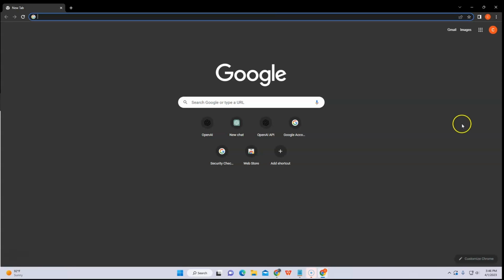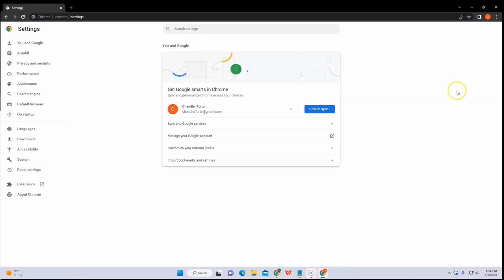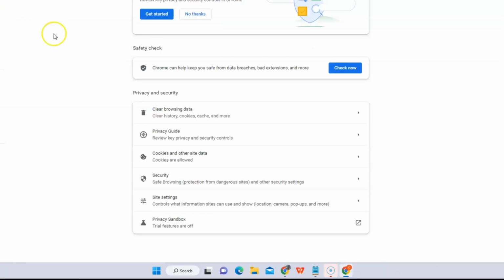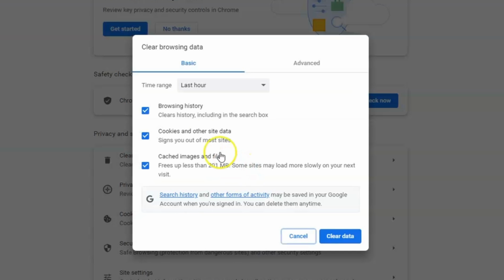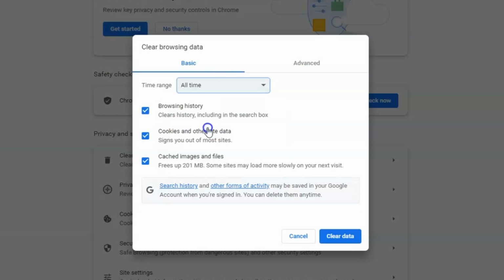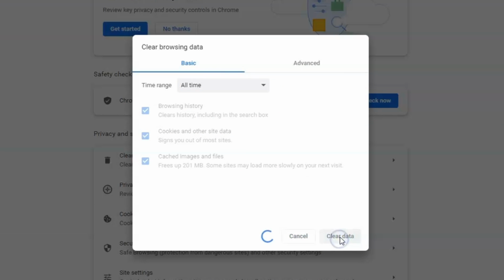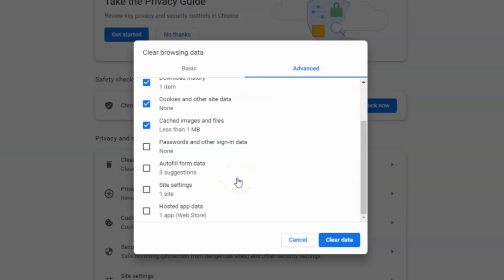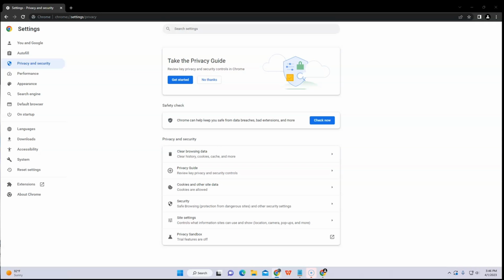How To Fix Google Chrome Slow Opening Windows 11